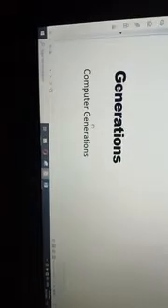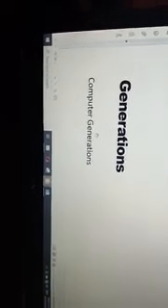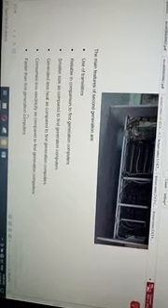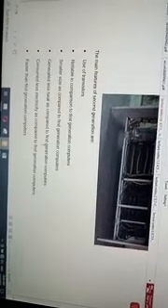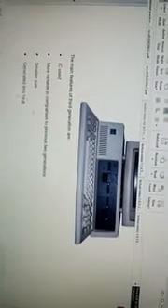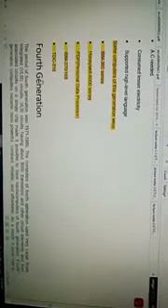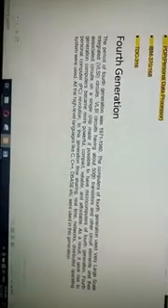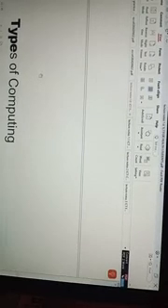LESSON 1 2 GENERATIONS OF COMPUTERS